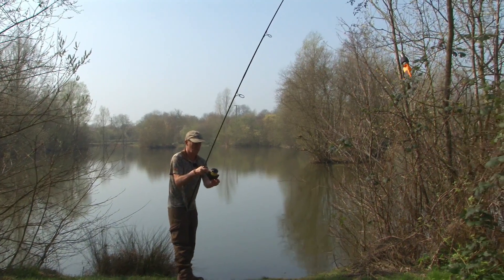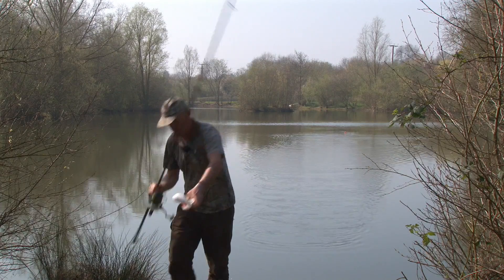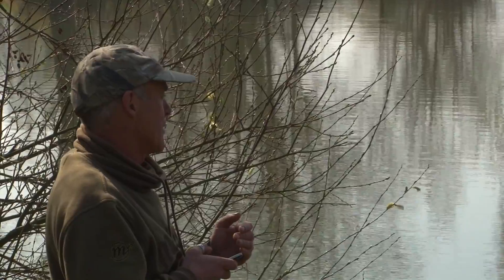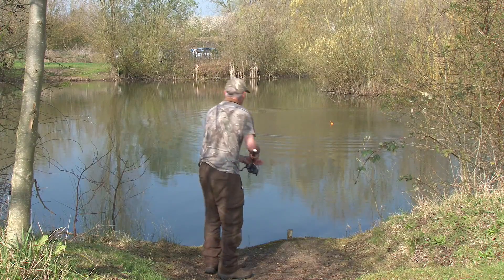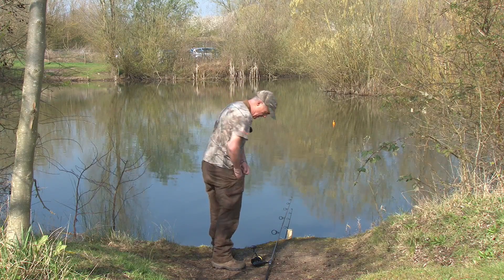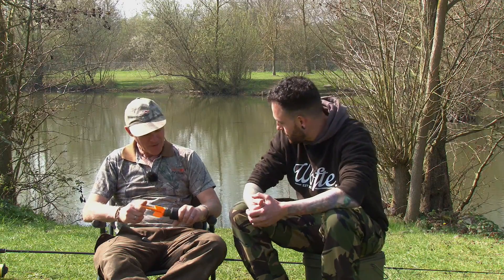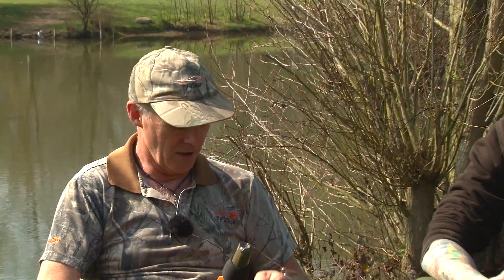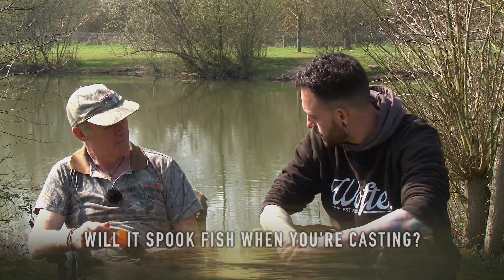FishSpy Total Carp Magazine DVD Sequence Spring 2017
In this 20 minute FishSpy underwater camera sequence Dave Lane demonstrates how to use the camera in a tactical way whilst carp fishing.

Reproduced from Total Carp Magazine